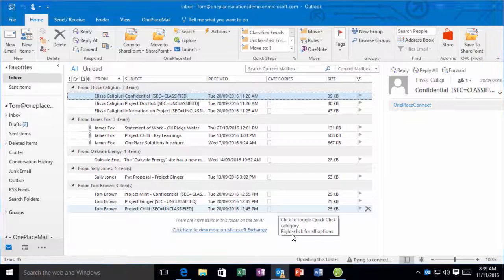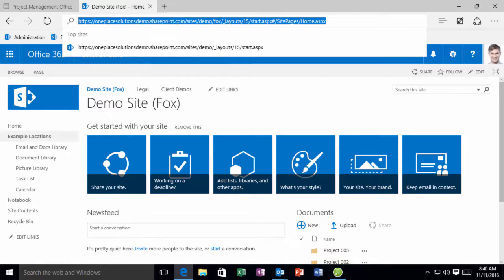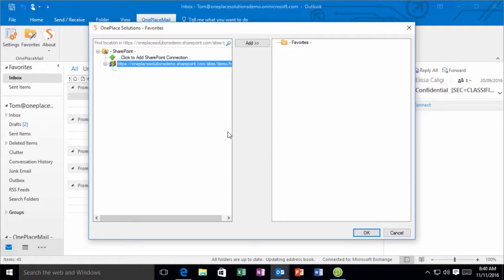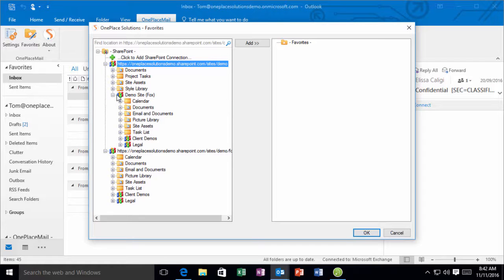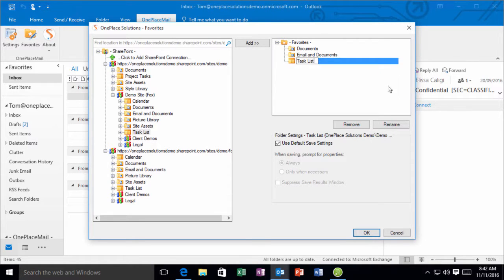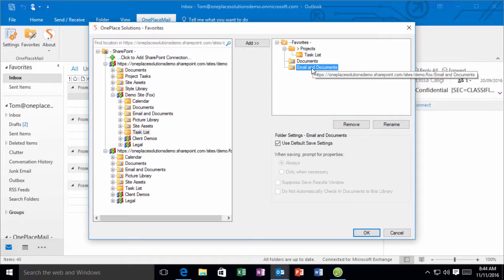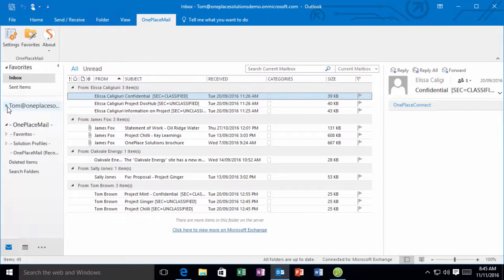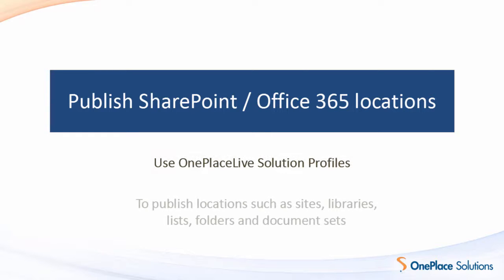Connect to SharePoint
Connect to SharePoint using OnePlace Solutions.  Save emails and access SharePoint from Microsoft Outlook.